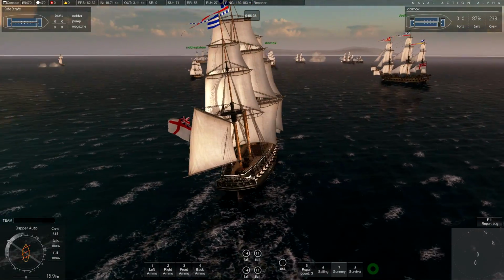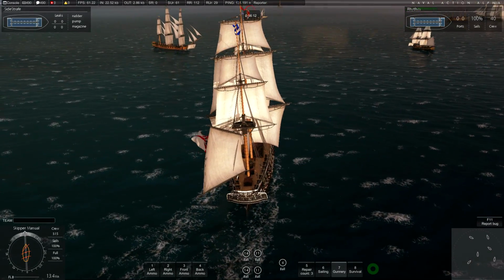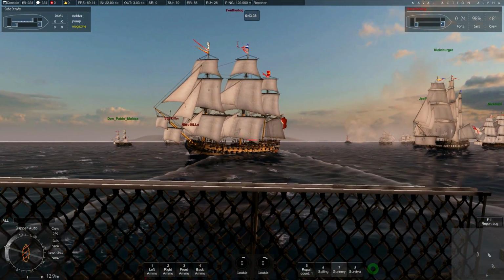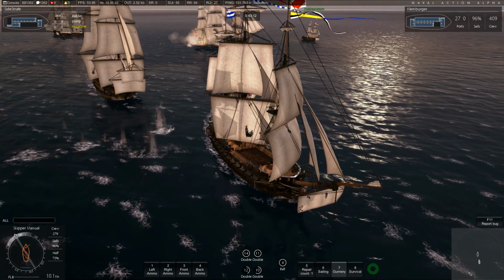Naval Action - Frigate About It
Naval Action gameplay featuring the Trincomalee while discussing a variety of topics. Filmed and uploaded in glorious 60FPS HFR!